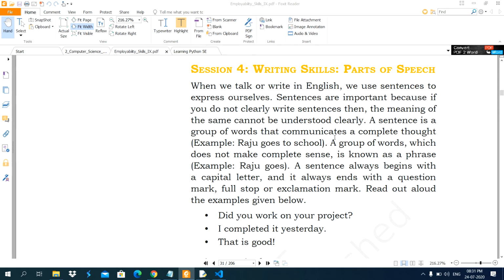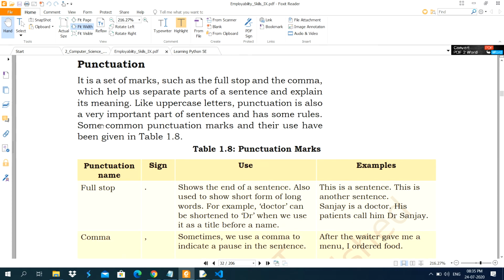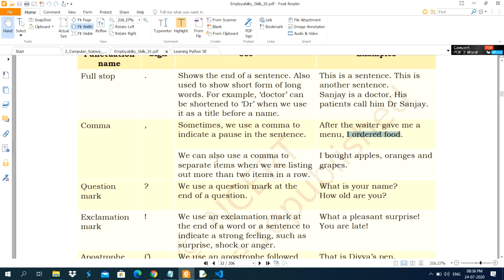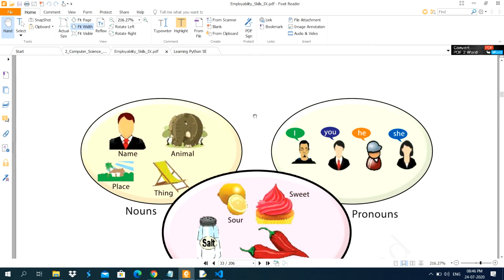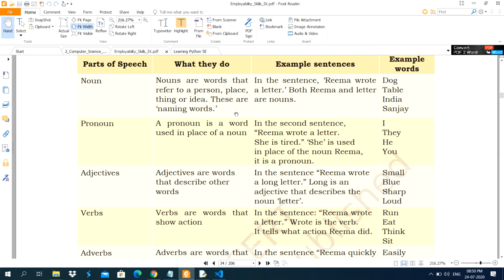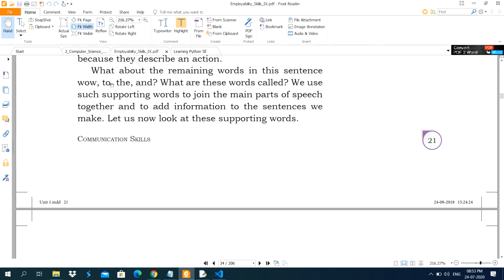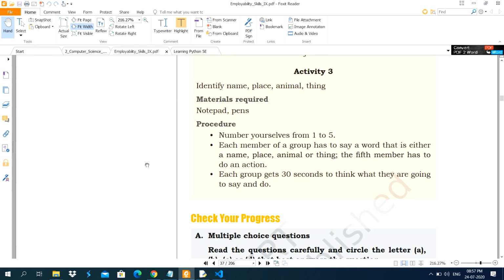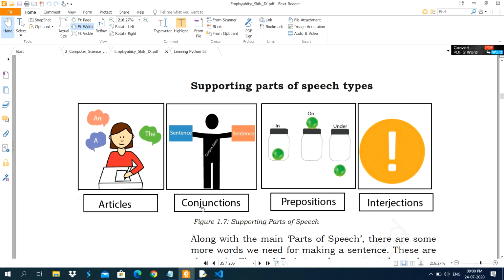Writing Skills Parts of Speech